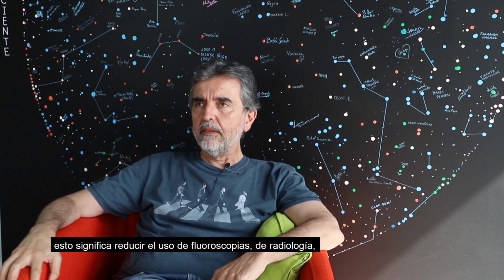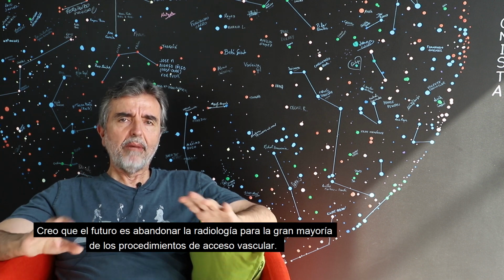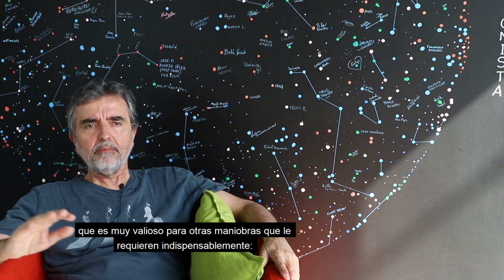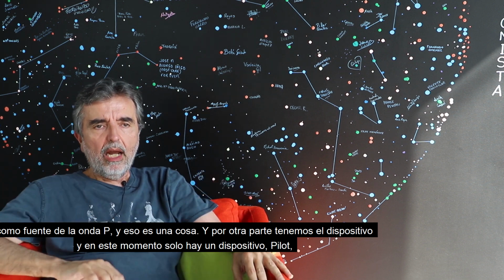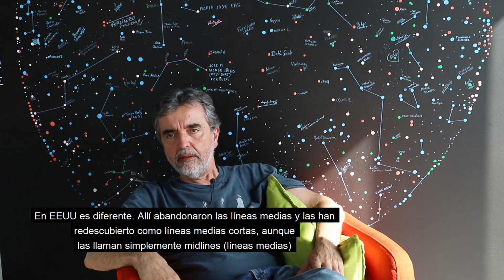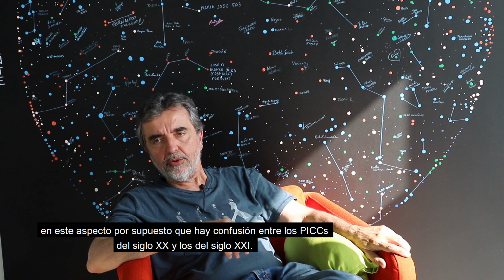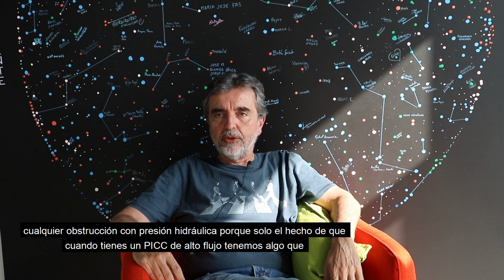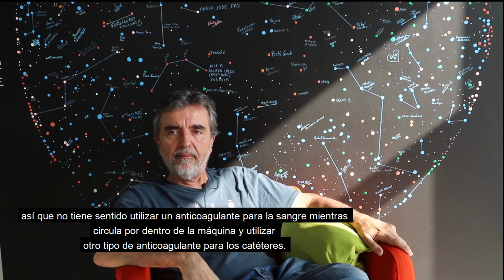GAVeCeLT - Los accessos vasculares hoy - entrevista con Mauro Pittiruti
Intervista in inglese (con sottotitoli spagnoli) su alcuni temi di attualità nel campo degli accessi venosi